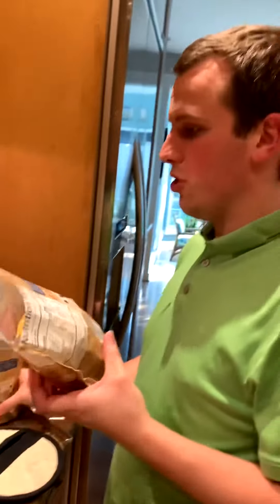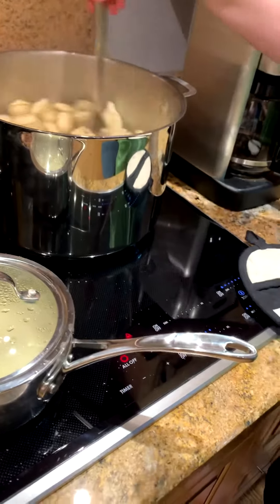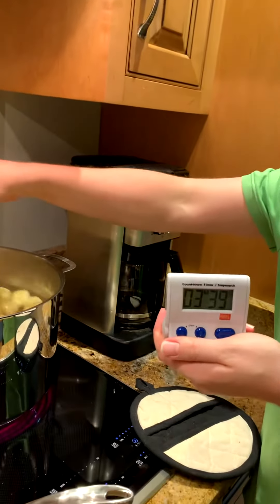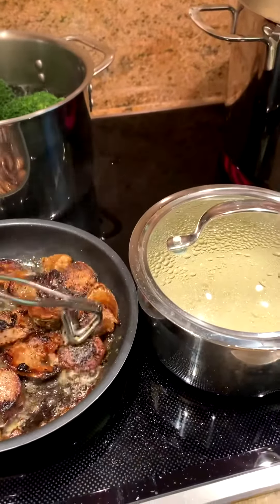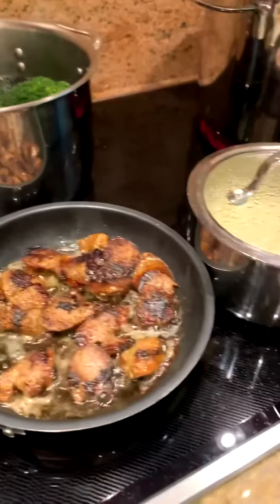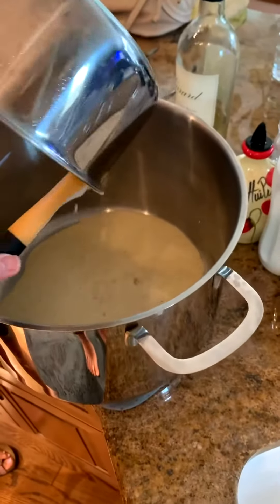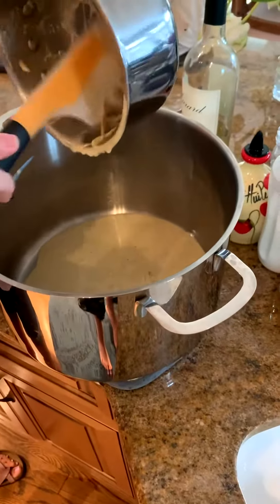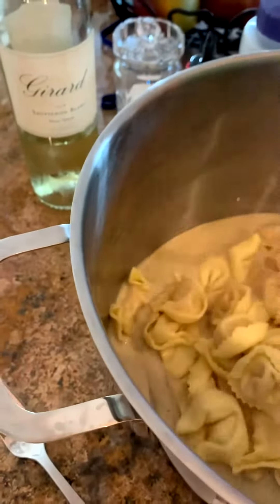Chef Bryan's Prosciutto and Cheese Tortellini, Sausage, Alfredo Pesto Sauce, and Steamed Broccoli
I let the water boil in the pot and cook prosciutto and cheese tortellini in the boiling pot for 4 minutes.